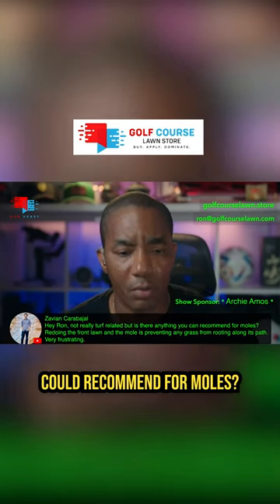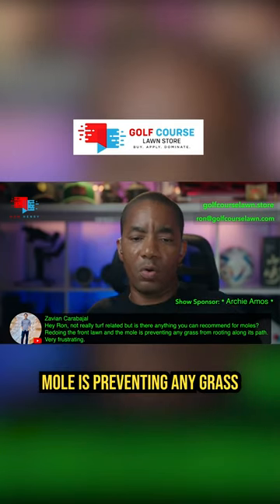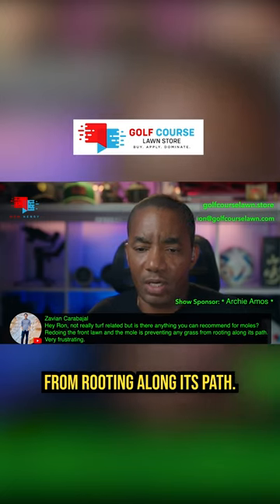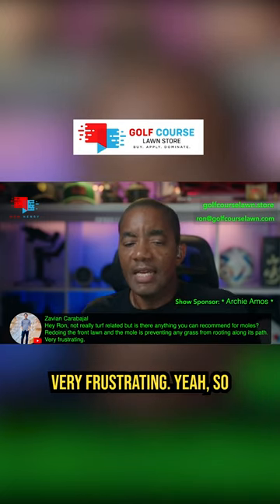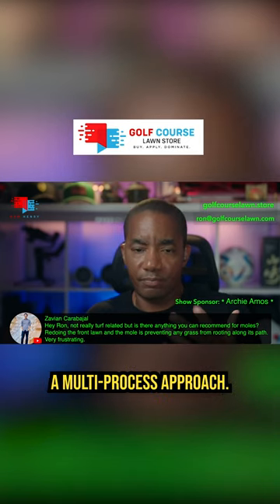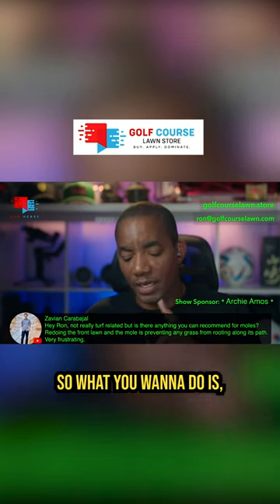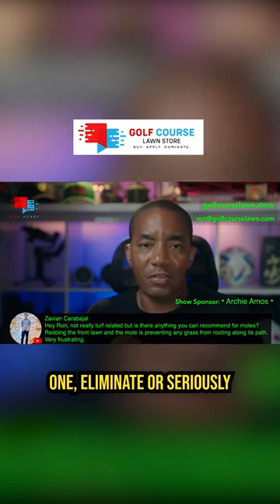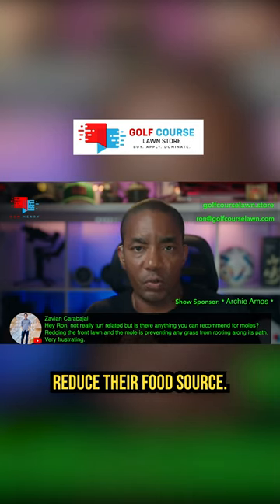🌿 How to Get Rid of Moles? 🤷‍♂️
What are tips to get rid of moles in your lawn?